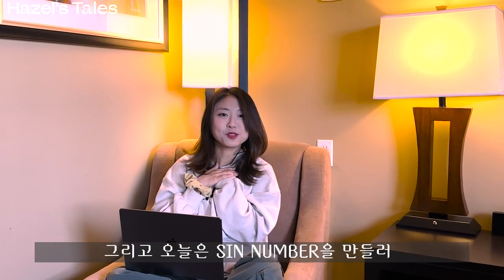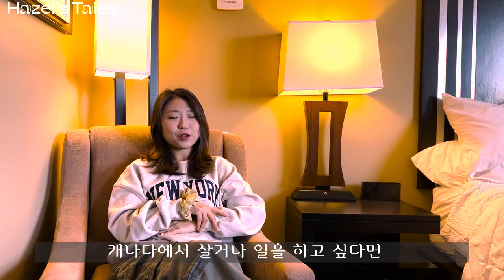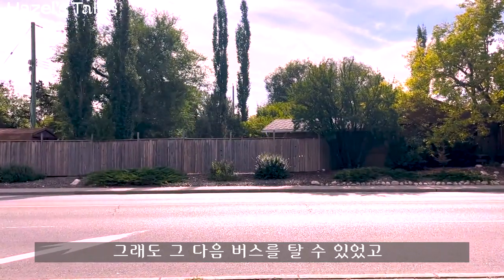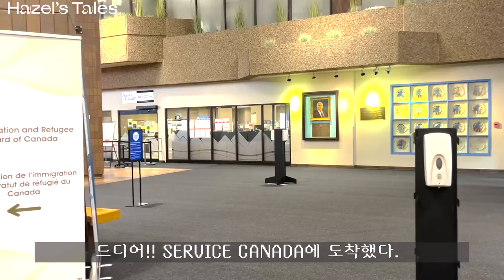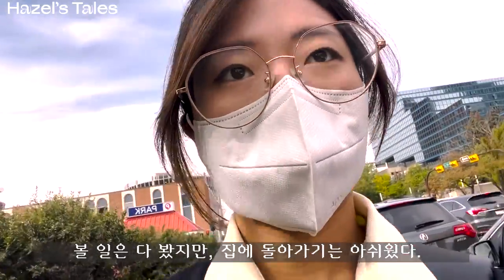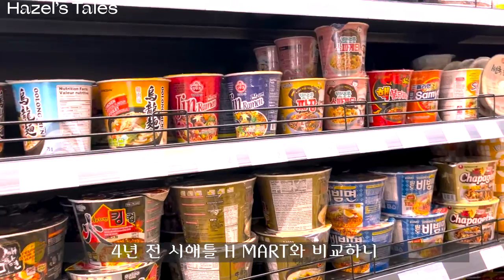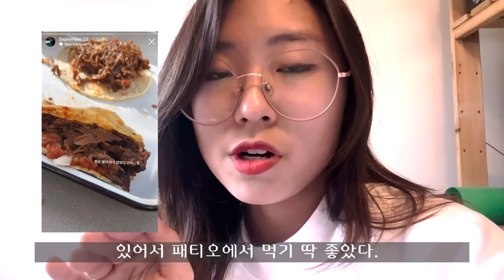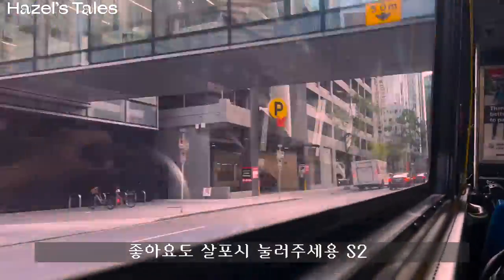Kor SUB) Calgary Vlog🇨🇦 | Got my SIN Number and Library Card! | 캘거리 워홀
Hi friends! Today I am going to show you my second day in Canada, in which I went to Service Canada and got my SIN number. I also made my library card and roamed around Calgary.

date of the vlog: 22.09.22